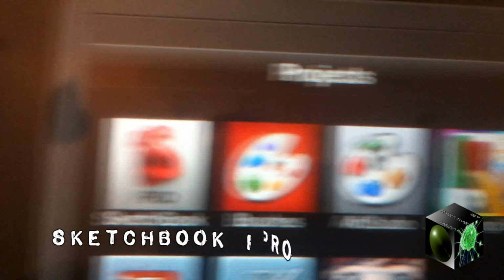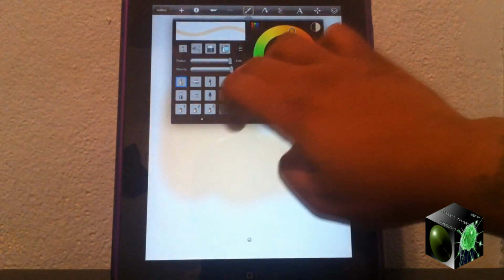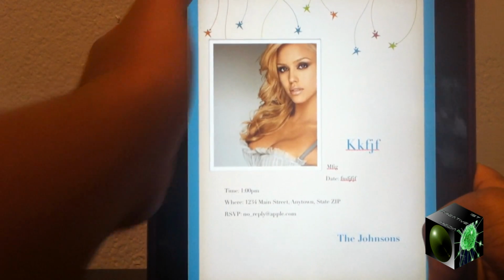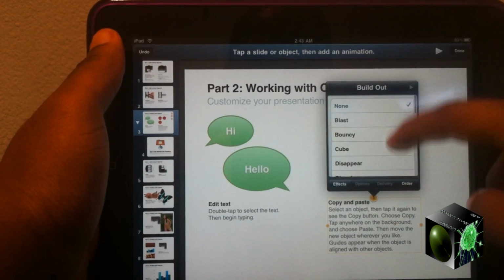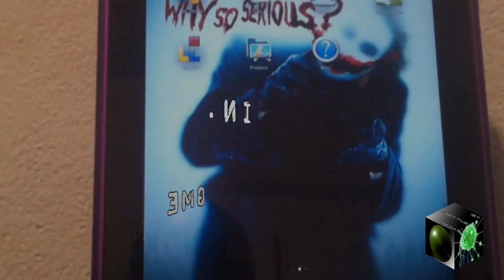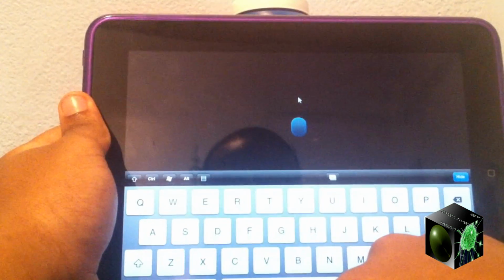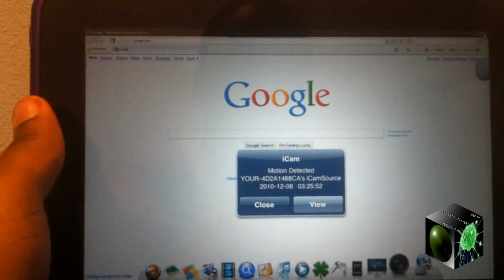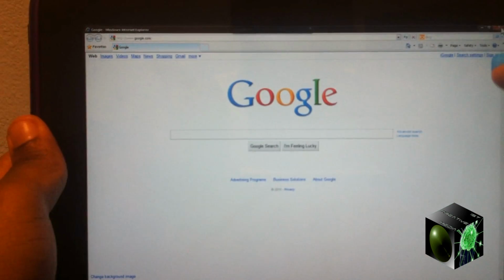Reasons to get an iPad PT.1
My 3 reasons why you should get an iPad PT.1 (Productivity)

Some Productivity apps worth taking a look:
Pages
Numbers
Keynote
Awsome Note
Evernote
DropBox
Logmein
Things
Sketchbook Pro